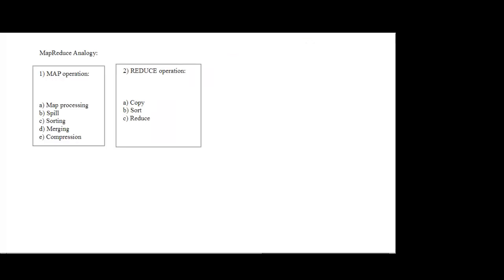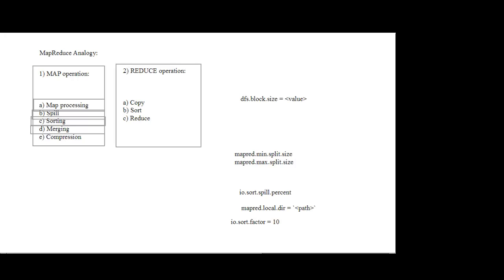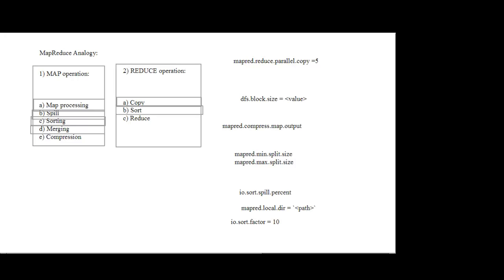Hadoop - MapReduce Analogy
This video explains the MapReduce Operations.
Become a Professional Hadoop Developer @ WizIQ.